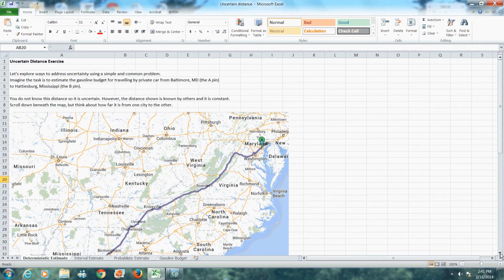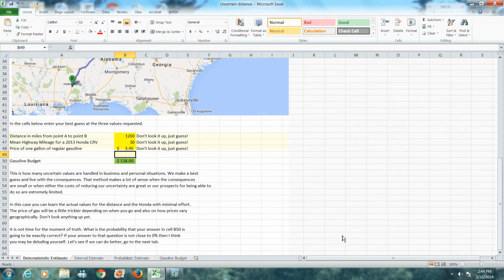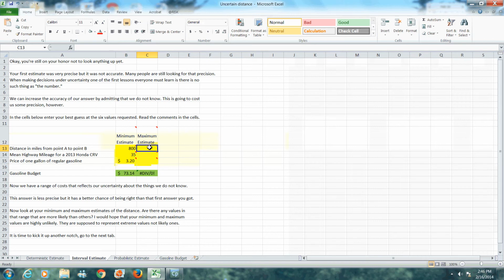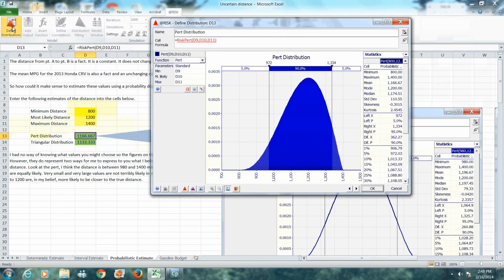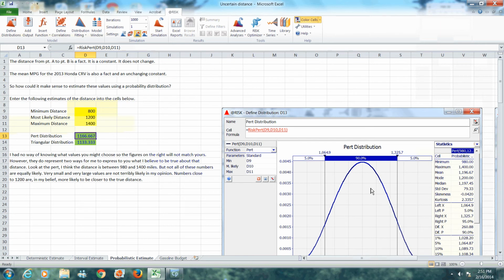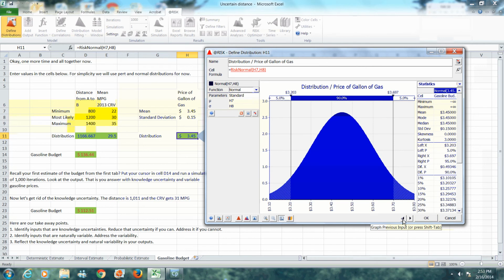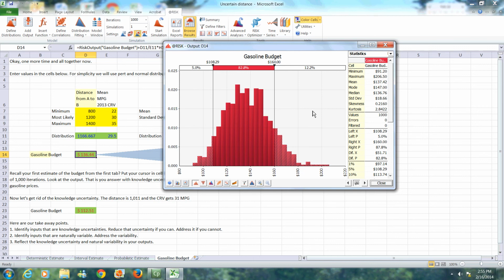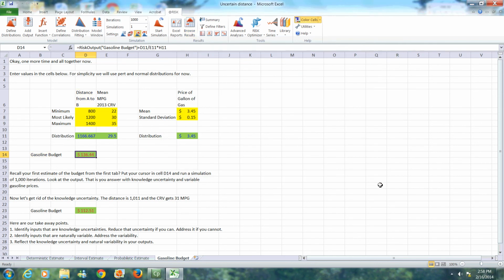Gas budget example